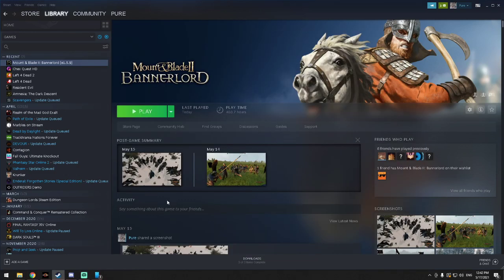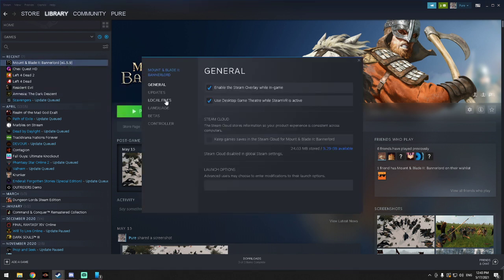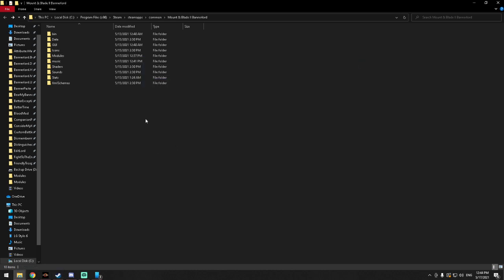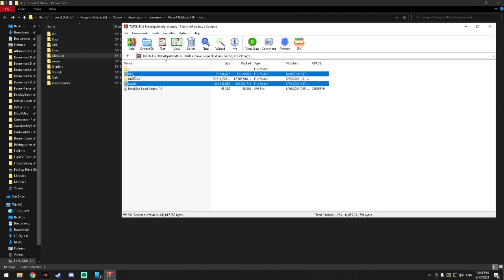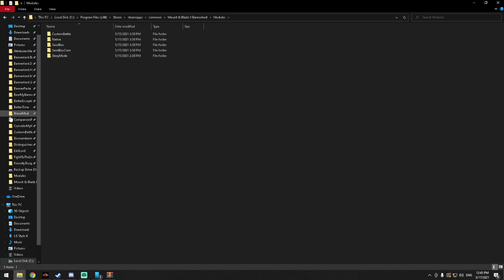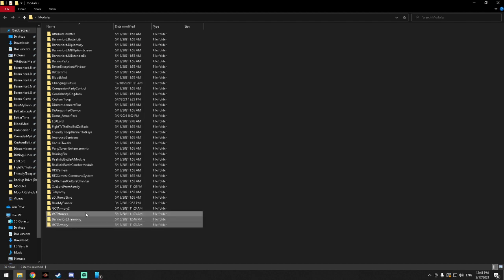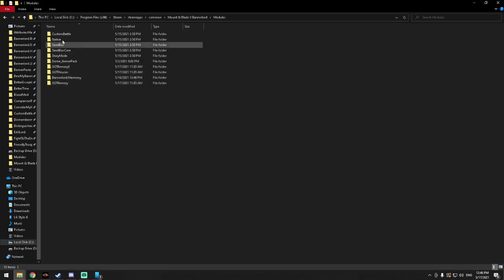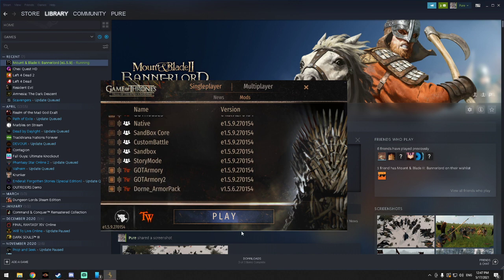Trial of the Seven Kingdoms - Bannerlord Mod Install Guide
5/17/2021

Outdated